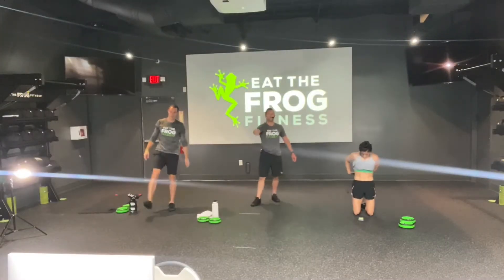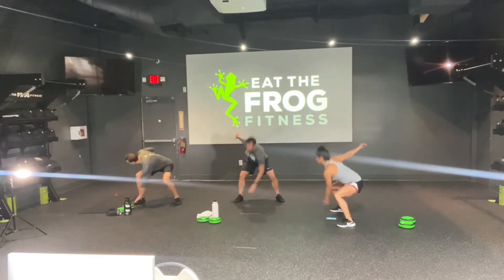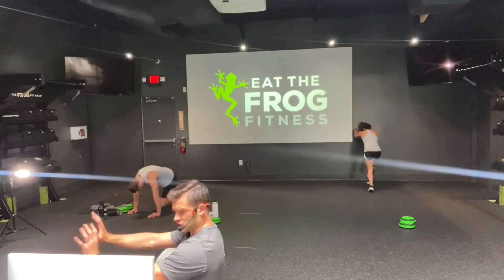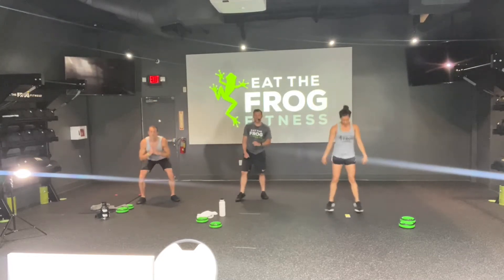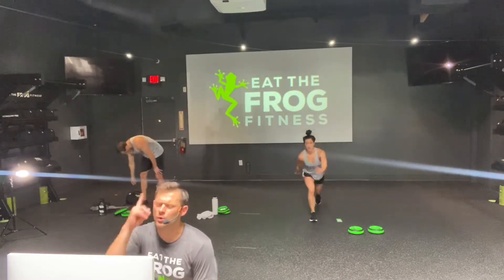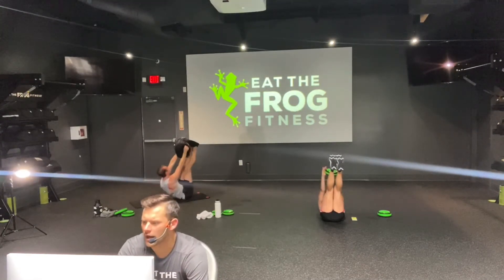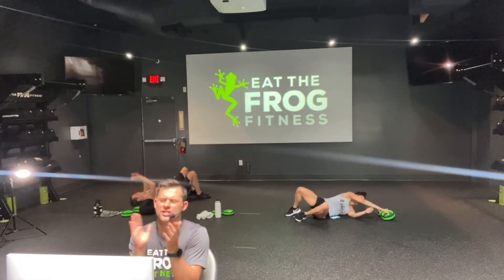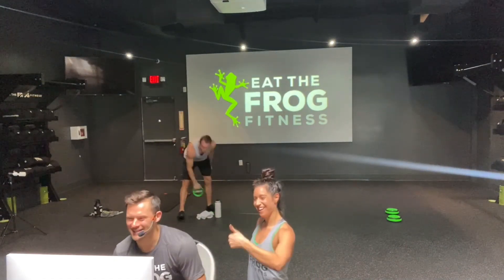ETFF LIVE STREAM CARDIO ON THE GO WORKOUT WEEK 5 - Taj Rockitt